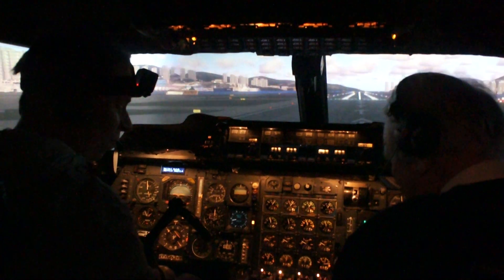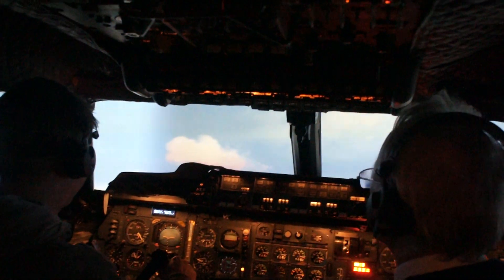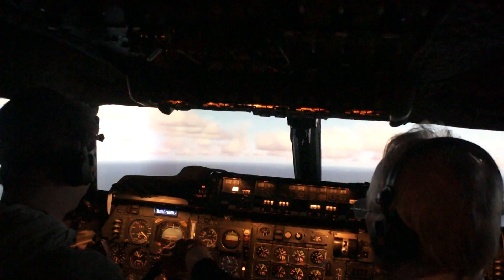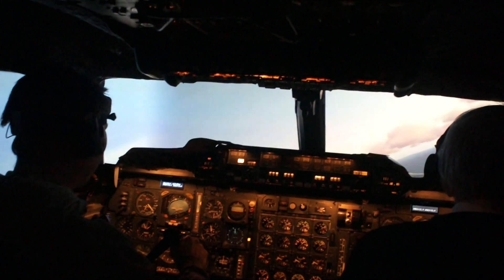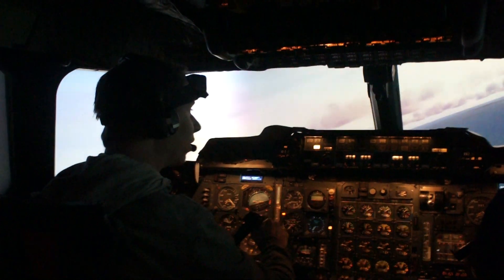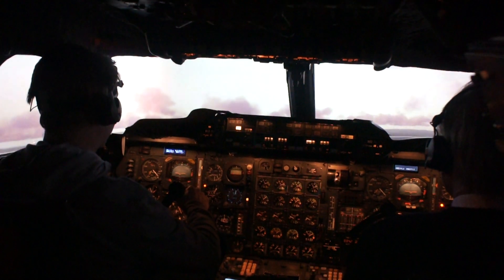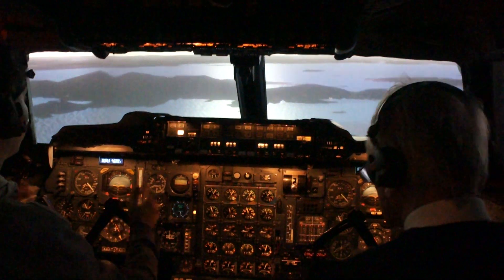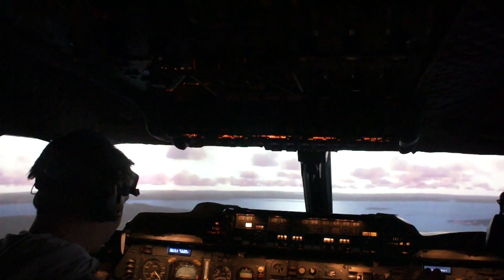Brooklands Concorde Simulator - Kai Tak Takeoff